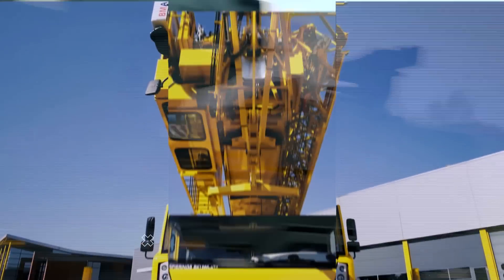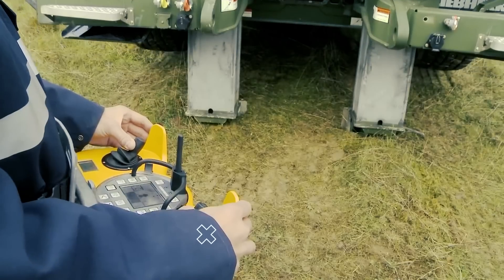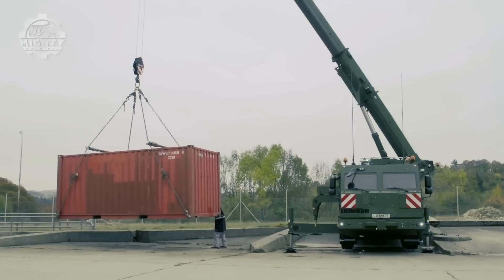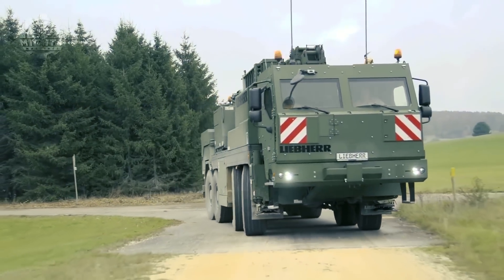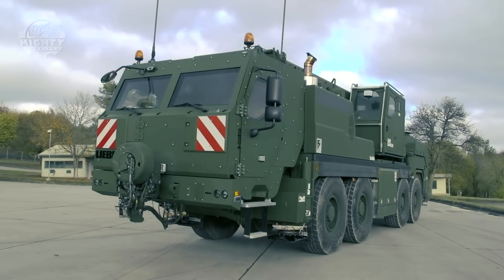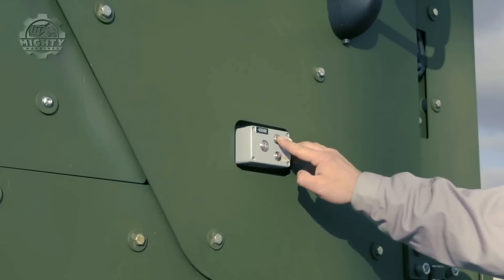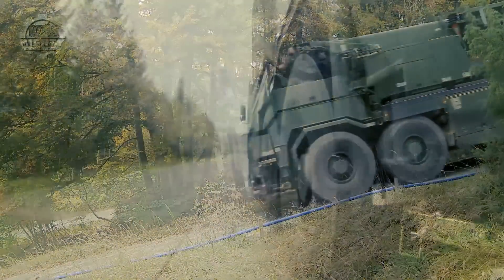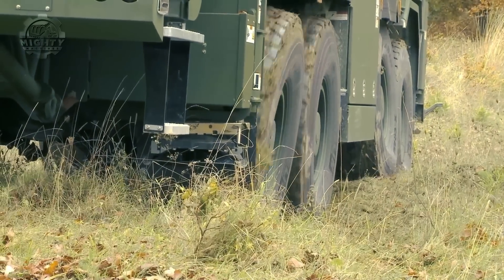World's Most Powerful Mobile Cranes Along With The Biggest Crane On Planet Earth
Cranes are built to be huge and strong to meet every job requirement for it. However, innovations today made these already powerful cranes more capable than ever before.

Today, here in MIGHTY MACHINES, we will look at the six most powerful and biggest cranes in the world.

Sarens SGC Is The Biggest, Most Powerful Crane In The World.